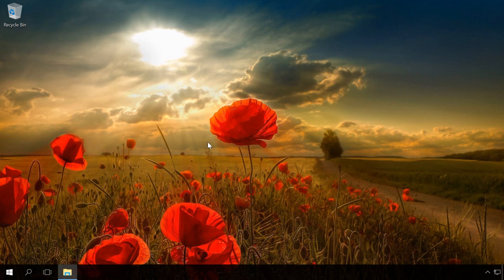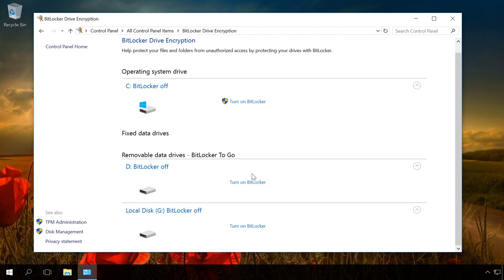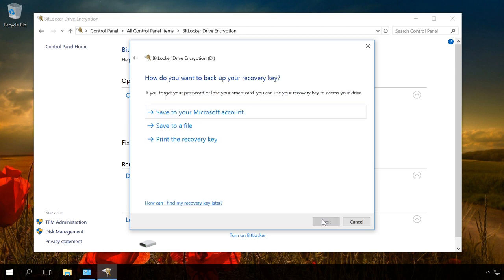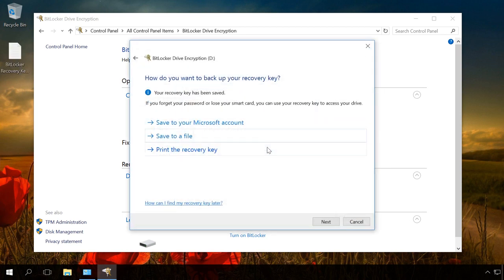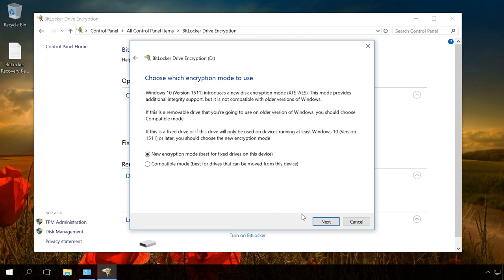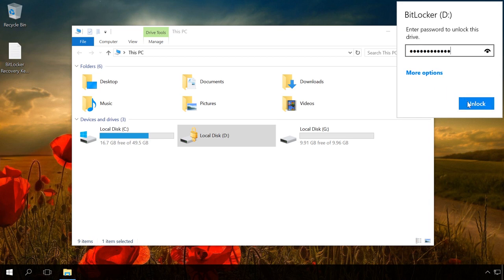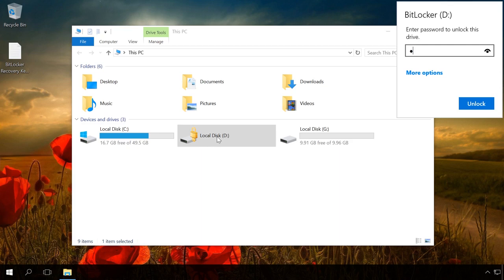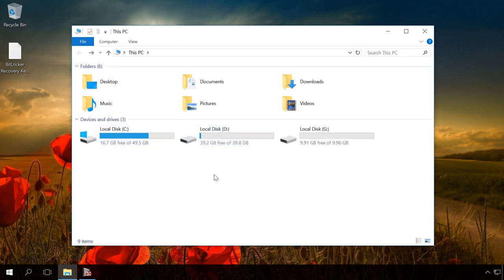How to Encrypt a USB Disk with BitLocker, Unlocking with Password or Recovery Key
Watch how to encrypt a USB disk with BitLocker and how to unlock drive with password or recovery key. This material will help you to secure your data on hard disks and removable devices with the help of Windows built-in tools.

How to Recover Data From a Disk Encrypted by Bitlocker -

BitLocker is only available to users having Windows Vista / 7 Ultimate and Enterprise editions, or Windows 8 / 10 Pro and Enterprise editions.

The encryption process boils down to using a special algorithm to transform data into a format that can be accessed by the owner only.

If you save your recovery key to your Microsoft account, you’ll be able to access it later by following this